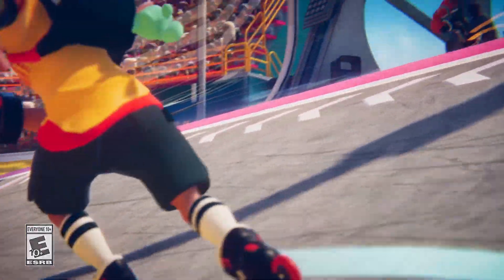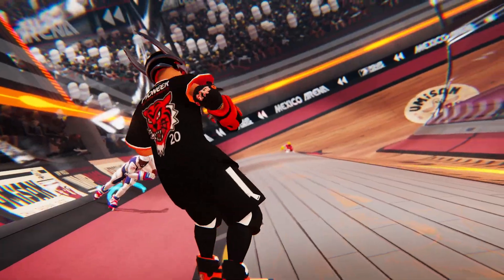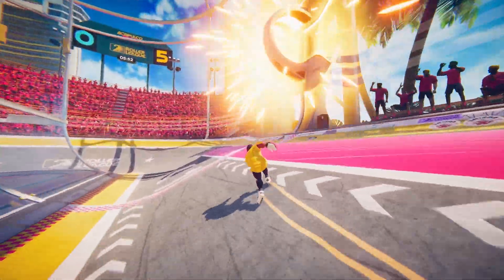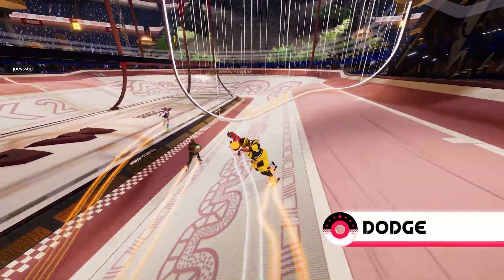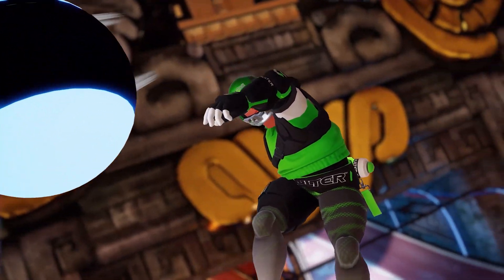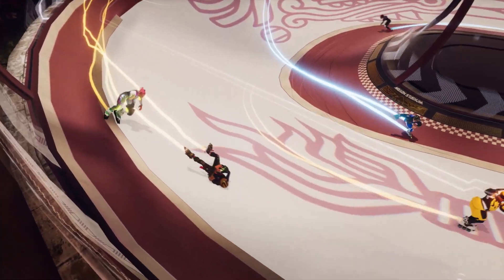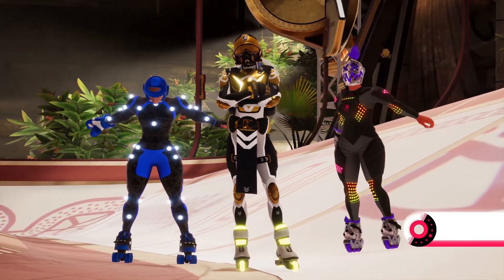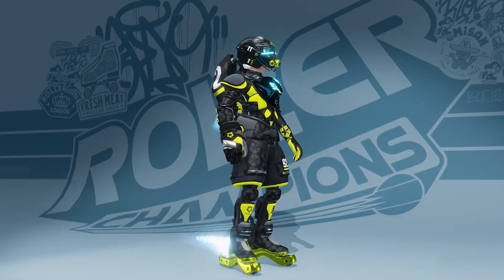Roller Champions: Game Overview Trailer | Ubisoft [NA]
Here are a few tips to help you roll up to glory in Roller Champions, the new free-to-play PvP sport game!  Be sure to watch for an overview of how to compete and achieve victory in Roller Champions.

You’ve got what it takes to roll up to glory!

Stay on top of the latest Roller Champions news!

Discover all our Roller Champions products and exclusive items on the Ubisoft Store

ABOUT ROLLER CHAMPIONS:
As a Roller Champion, you compete in a team of three against three. The rules are simple: take the ball, make a lap while maintaining team-possession, and score. You can go for more points by completing additional laps before attempting a goal. After each game, you gain fans, customize your character, and ultimately unlock impressive fan celebrations. Roll up to glory!

Key Features:

GATHER YOUR TEAM AND COMPETE
Team up with two players and dive into fun Roller Champions gameplay, which combines competitive action and collaborative team play.Go head-to-head against the opposing team through speed, wit, crushing tackles, and daring dodges to lap around the arena and be the first team to reach 5 points by throwing the ball through the hoop.

FROM ZERO TO HERO – BUILD A LIFE OF A WORLD-RENOWNED ATHLETE
Start your sports career as the underdog and roll up to glory as you win matches .Obtain more fans in the arena stands as you complete spectacular actions and progress to bigger stadiums.

CREATE AND FULLY CUSTOMIZE YOUR SPORT LEGEND
Create your own character and customize your outfit as you progress. Unlock new gear, including wheels, knee pads, helmets, and shoulder plates. Customize your fans with dedicated outfits and group animations.